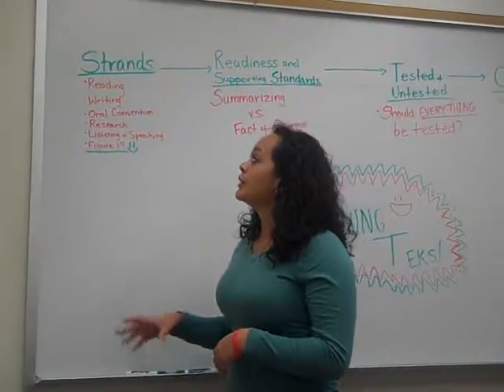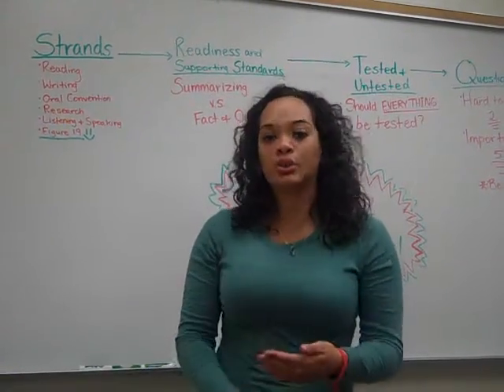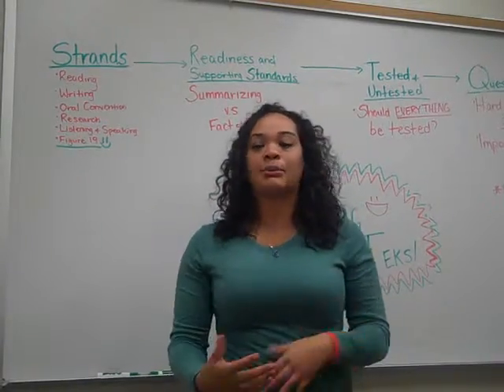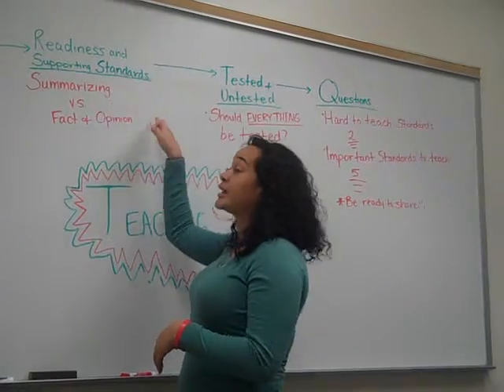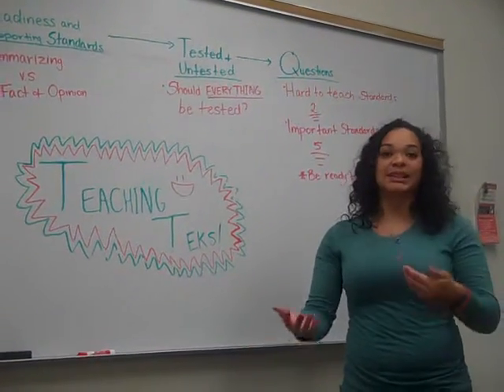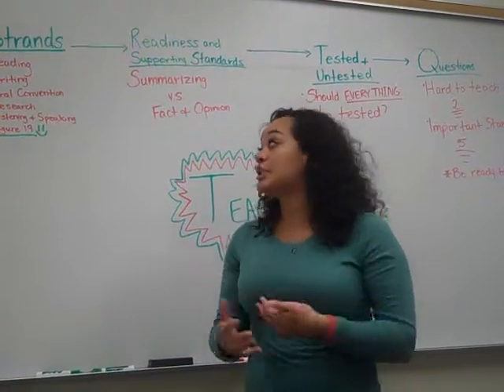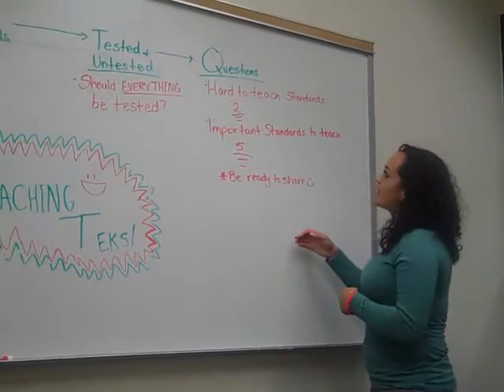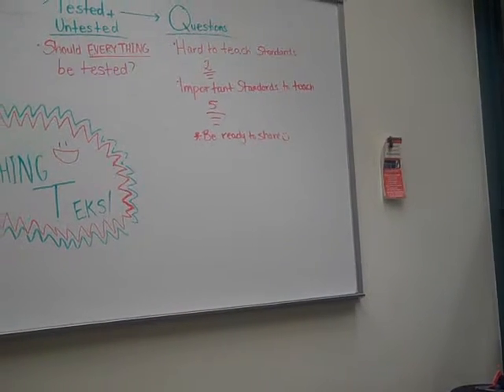TEKS Video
Savoy Maneice and Shareese Coleman